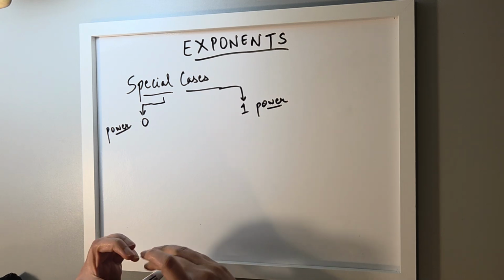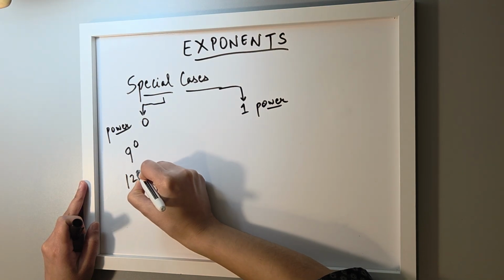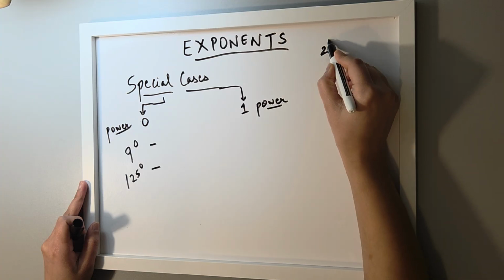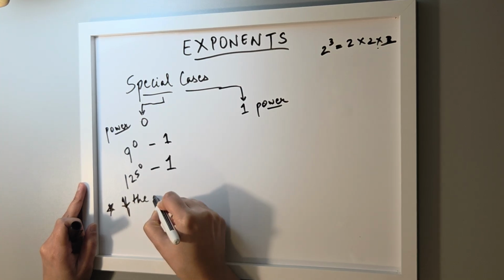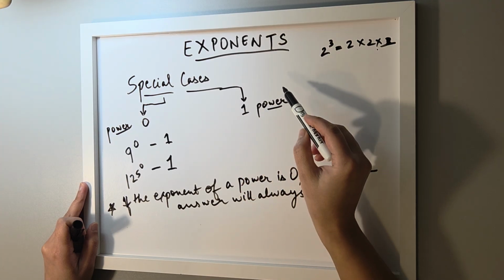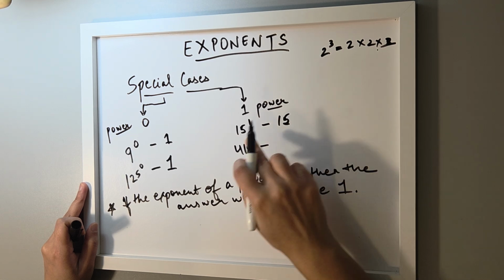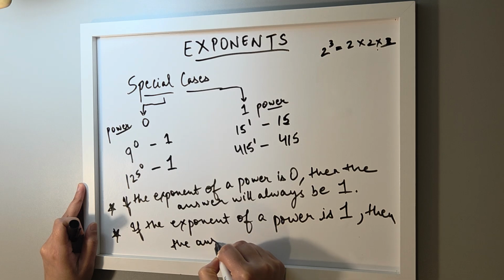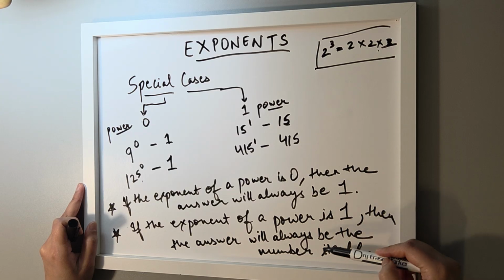Special cases with Power 0 and Power 1 (Common mistakes) - Exponents Part 4 - Grade 7 Maths